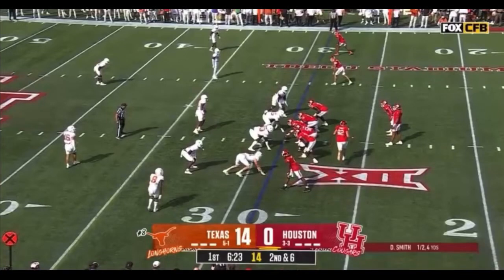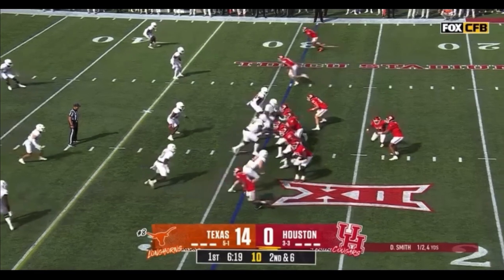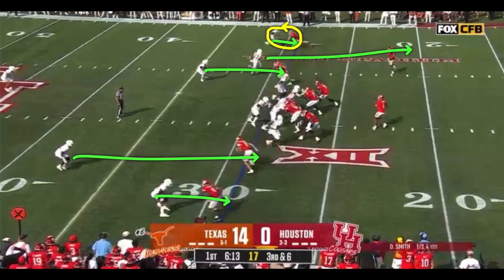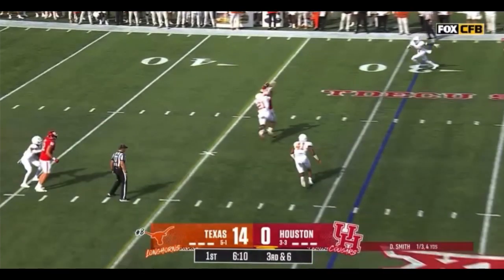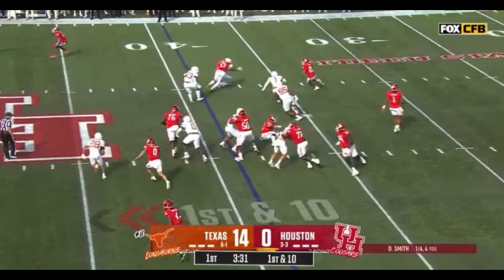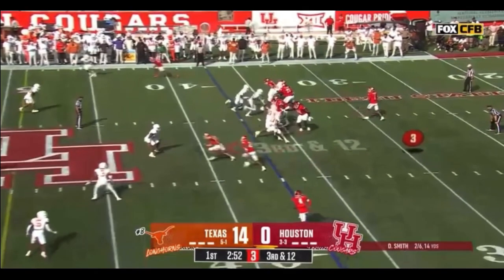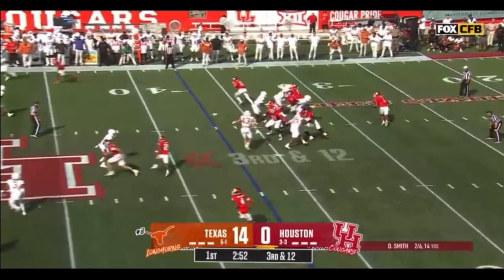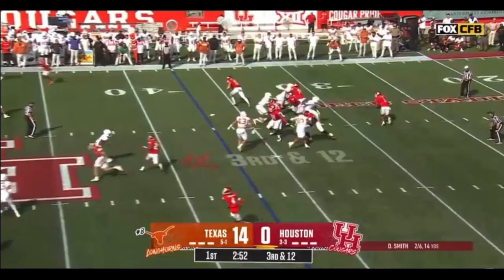4 play breakdown of plays from University of Texas defense.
Scheme and coverage breakdown of Texas Football defense.